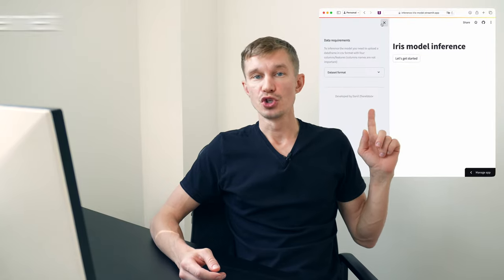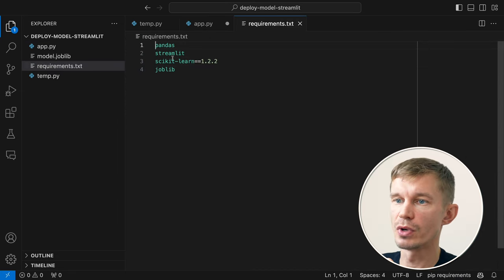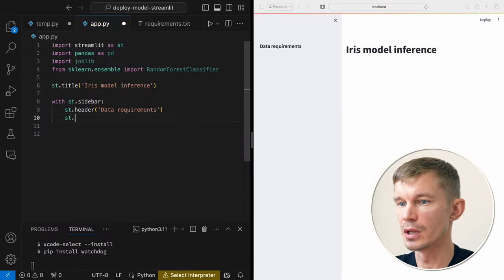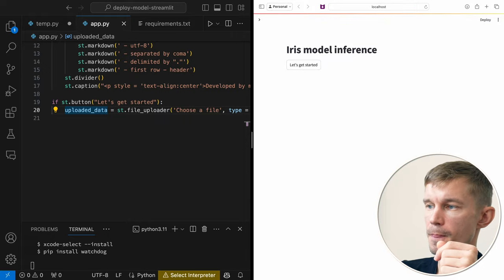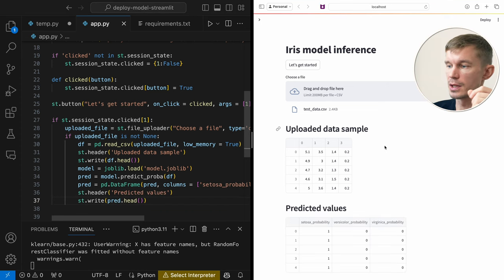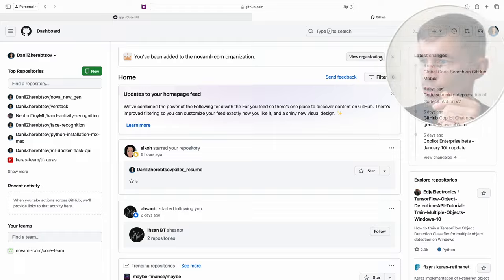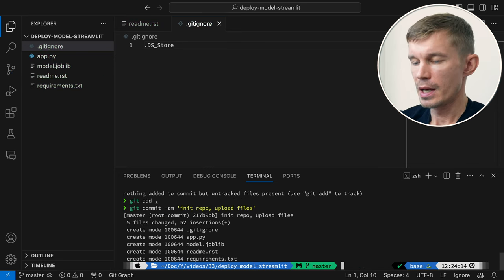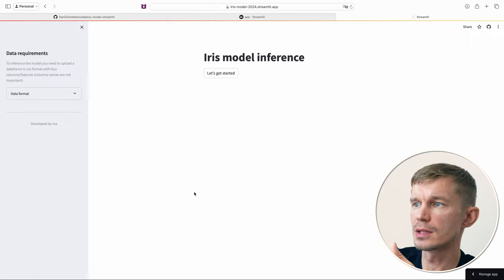Quick ML model cloud deployment with UI explained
Quickly transform your local ML model into an online app/service with user interface using nothing but streamlit.